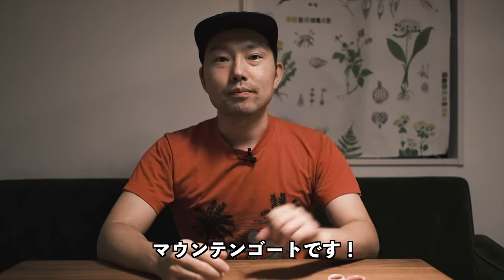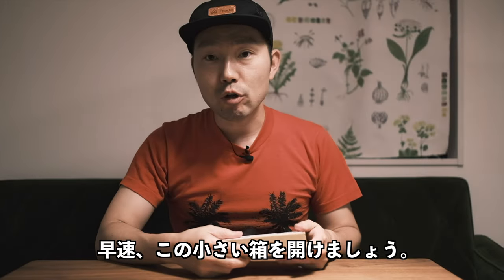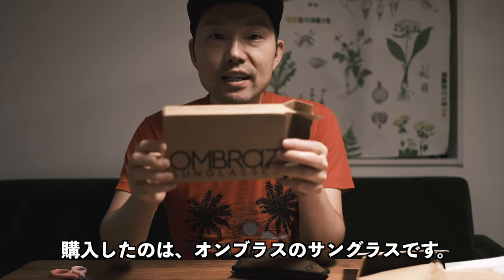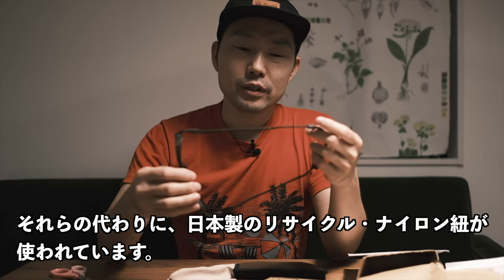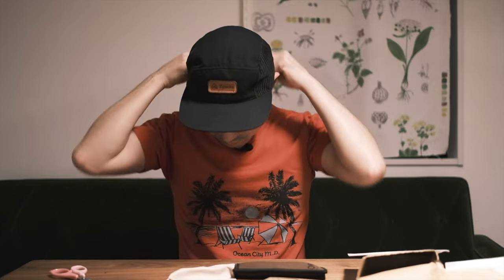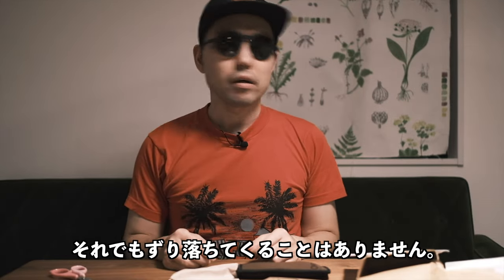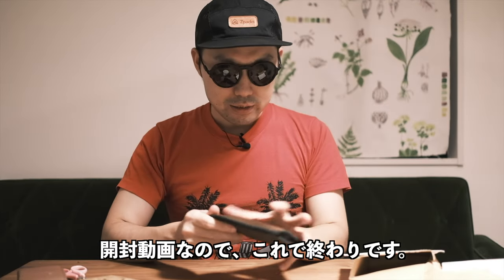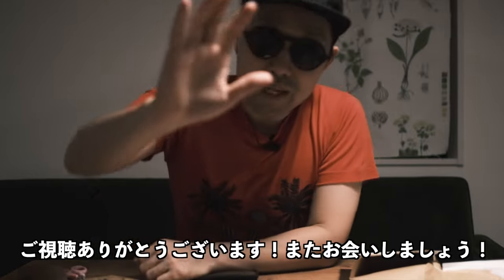English Overview on Ombraz Armless Sunglasses. アメリカで注目の集まる、オンブラスの「壊れない」サングラスを紹介します！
Their official website is funny!

Some of the gear I talk about in this video:

Ombraz Viale
RayBan Wayfarer Folding

The camera gear for the video:

Fujifilm X-T4
Fujifilm XF23mmF1.4 R

このビデオで紹介している道具

オンブラス　ヴィアーレ
レイバン　ウェイファーラー・フォールディング

動画撮影機材：
富士フイルム　X-T4
富士フイルム　 XF23mmF1.4 R
ロード　ワイアレス・ゴー II
ロード　ラベリア・ゴー

ご質問等ございましたら、どうかお気軽にコメント欄にお書きくださいませ。